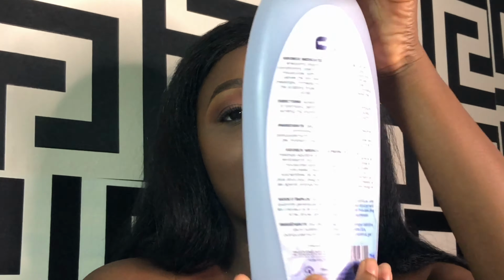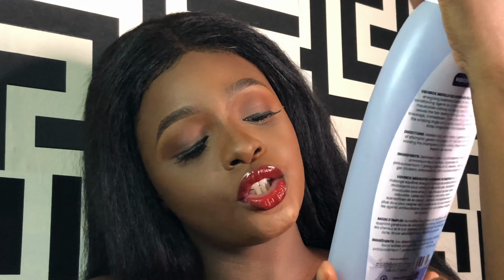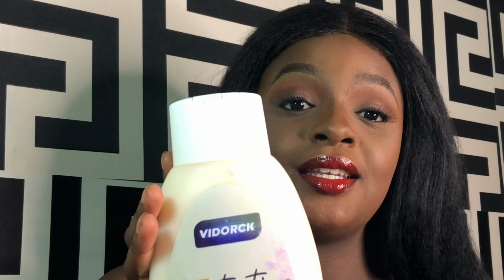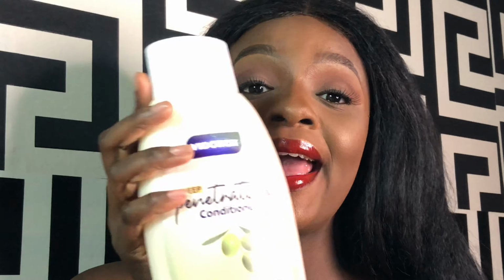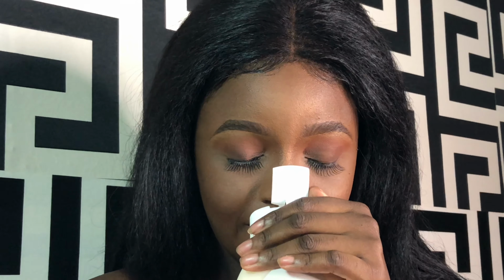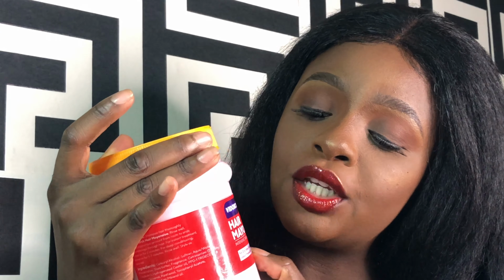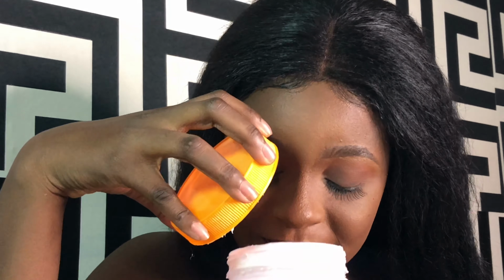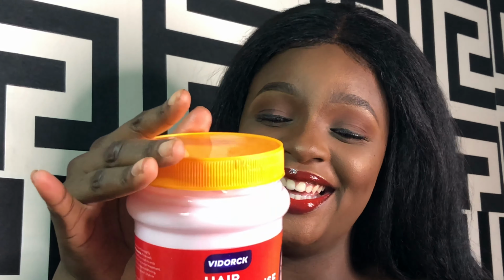The BIG CHOP || Growing back my natural hair || Unboxing Vidorck Products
Hello loves!
I'm back with another video and i hope you guys enjoy this journey that i'm about to start with me.

where to purchase vidorck hair products